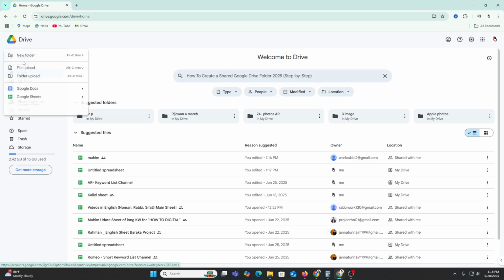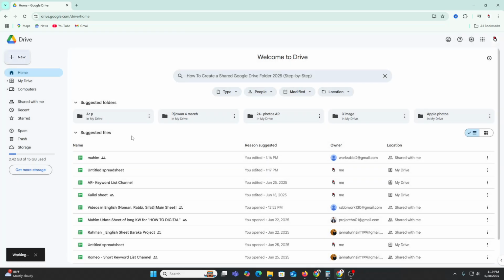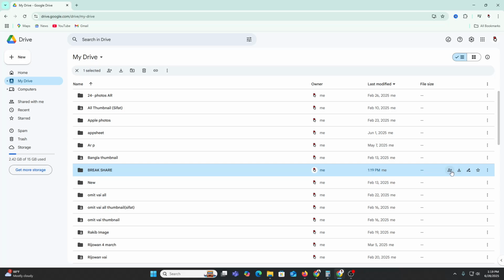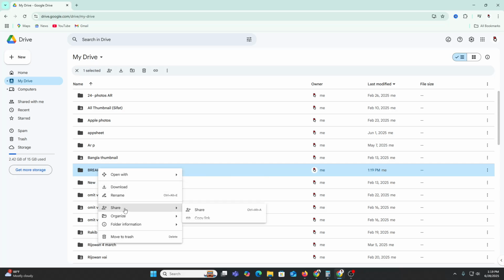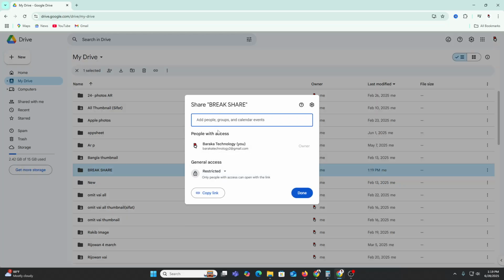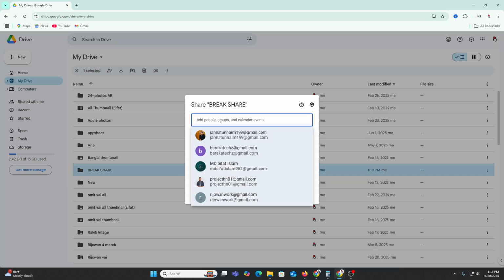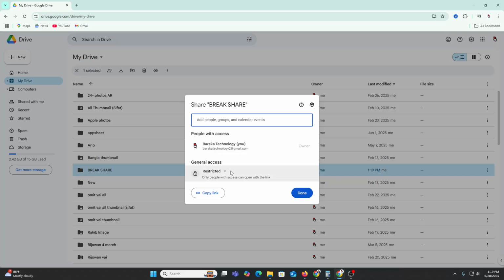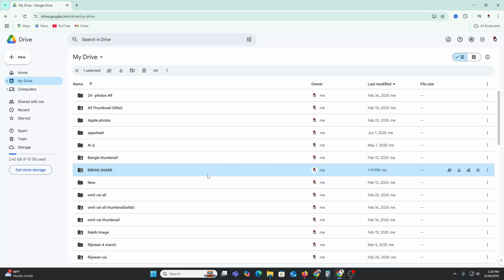How To Create a Shared Google Drive Folder - 2025 (Step by Step)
How To Create a Shared Google Drive Folder
In this video, How To Create a Shared Google Drive Folder, you’ll learn step-by-step how to easily set up and share a folder in Google Drive with others, whether for personal use, school projects, or team collaboration. We’ll also cover folder permissions, access control, and how to manage files securely in shared Google Drive folders — all essential for effective cloud storage and file sharing.